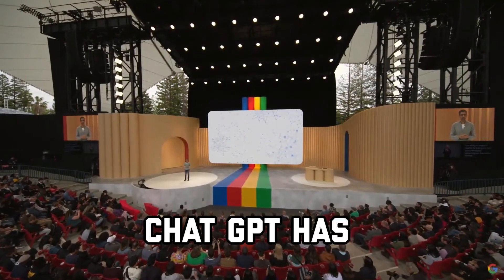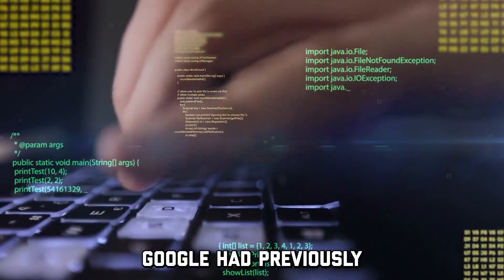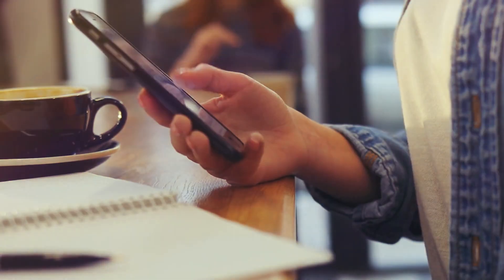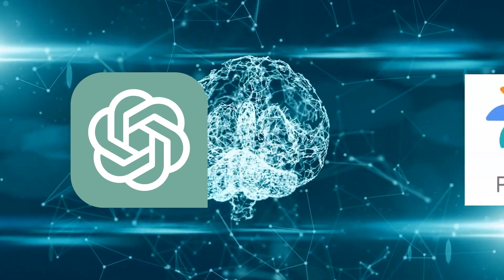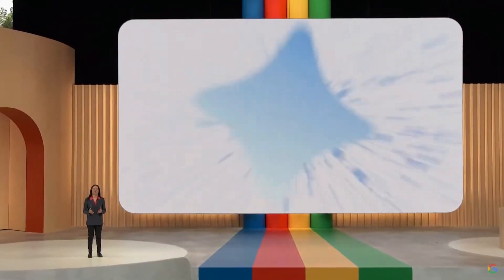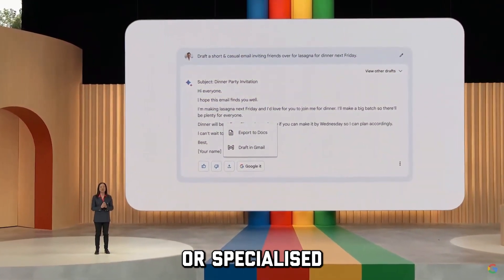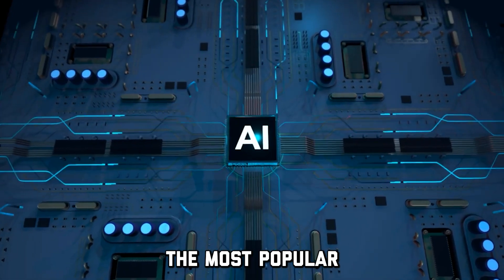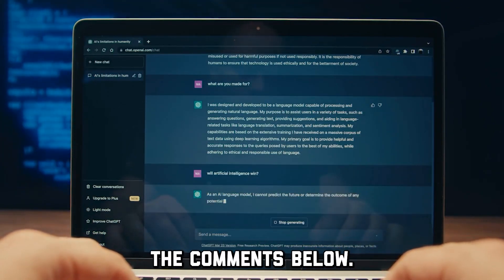NEW Google AI - PaLM-2 - Takes the Industry By Storm And Will CRUSH GPT-4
Google AI, PaLM-2 and GPT-4

It looks like Chat GPT has a tough competitor now! Google’s much-anticipated AI is here, and the whole AI industry is talking about it! Google has always been at the forefront of innovation and technology, and this time, Google is back in the race with its paLM-2 What is paLM2 and why is it creating hype? Let’s talk about it in today’s video.

About The AI Revolution
🎥 Videos about AI news, AI Development and AI Robots
🎨 Written, voiced and produced by The AI Revolution